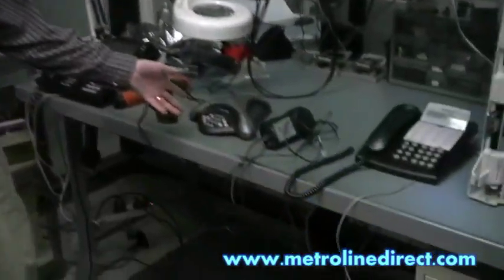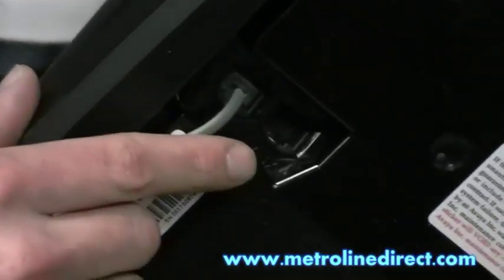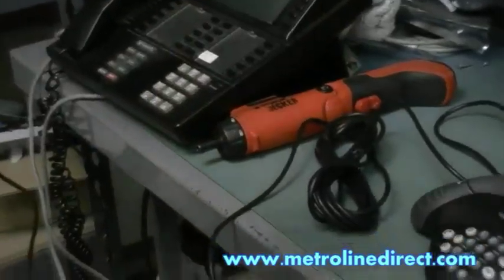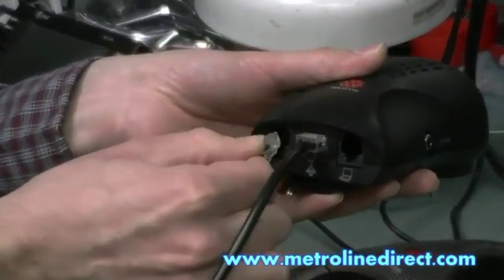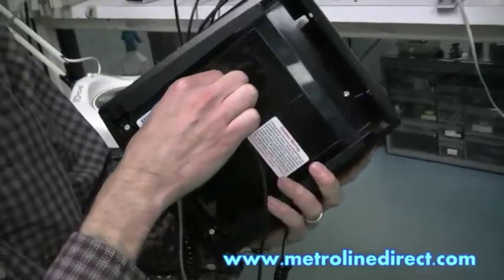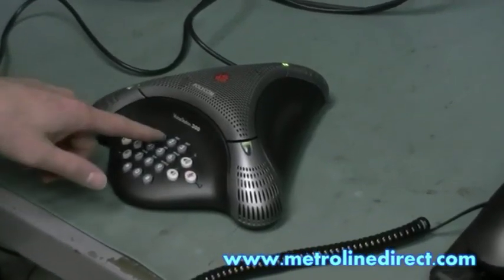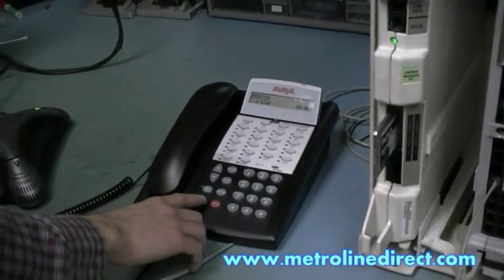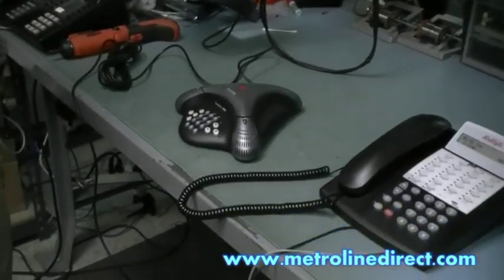How to install a Polycom Conference Phone on the Avaya ...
Using the Polycom VoiceStation 300, we demonstrate how to connect and use a Polycom Conference Speakerphone on your Avaya Partner 18D. This allows you to take advantage of a high quality speakerphone on your desktop or in your conference room.